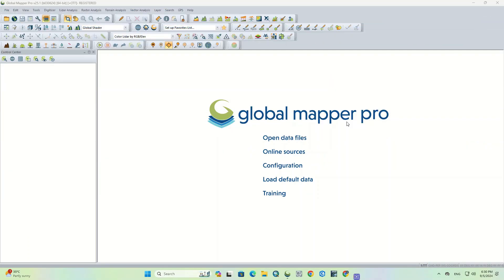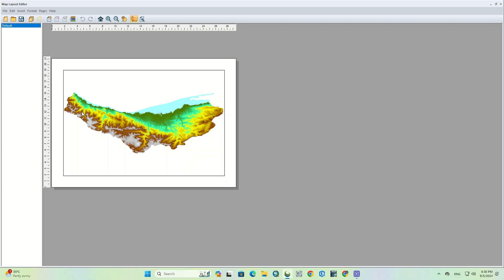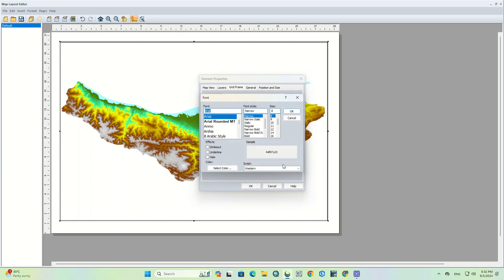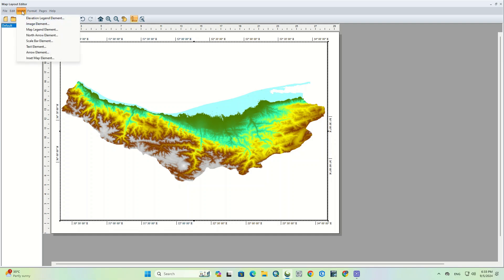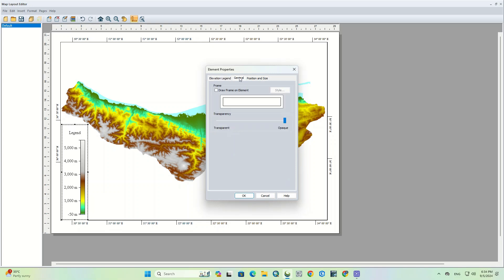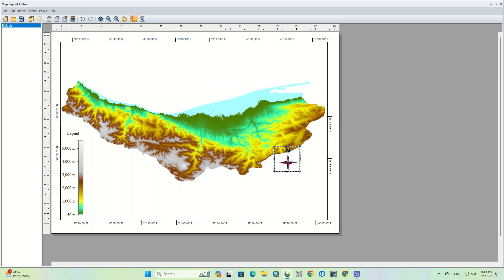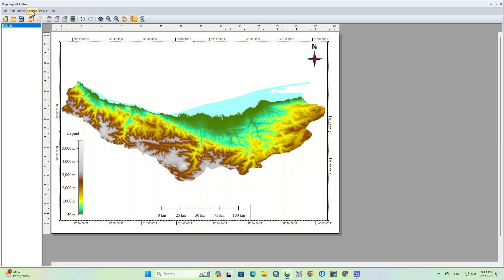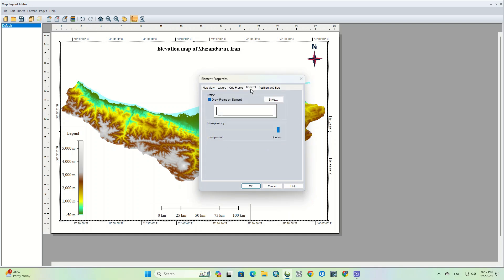How to Create Map Layout in Global Mapper Pro